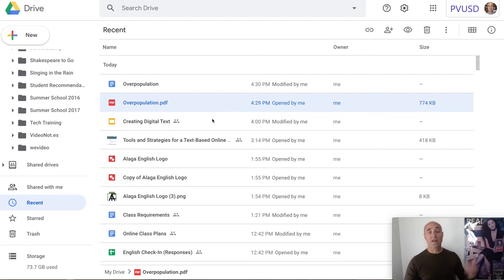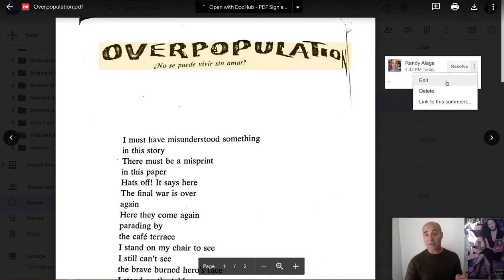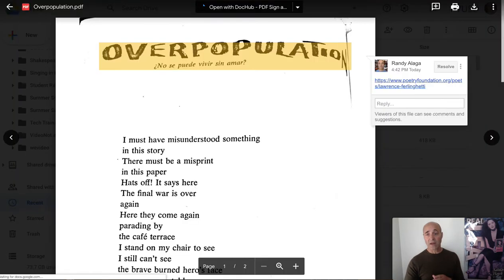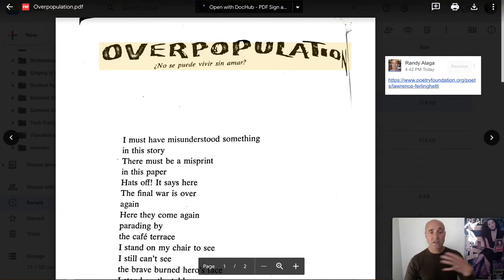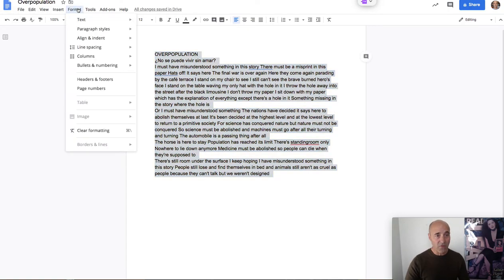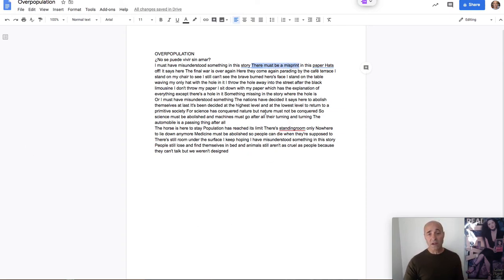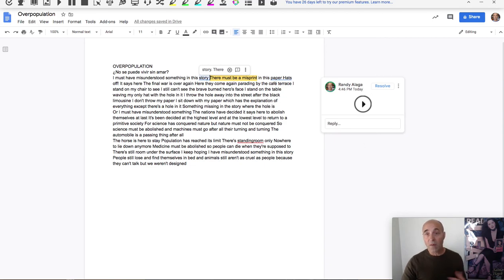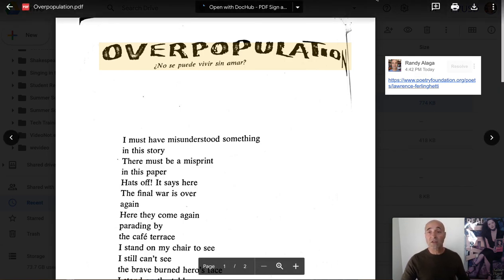Annotating Digital Text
Annotation in Google Preview